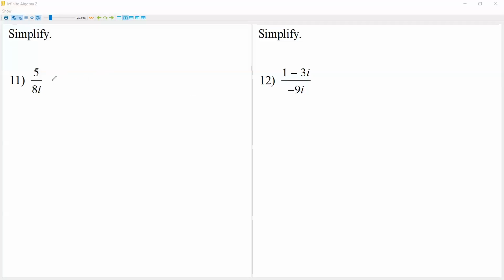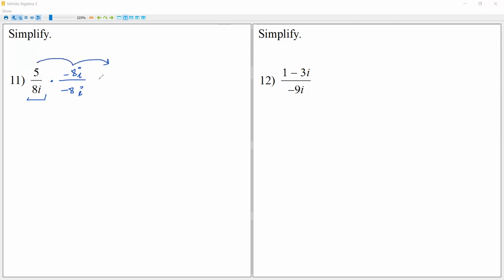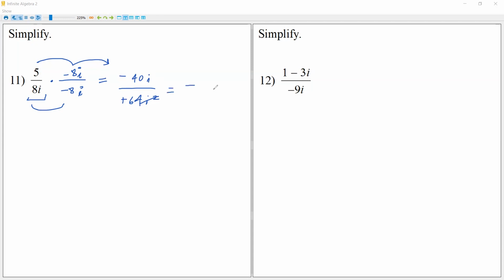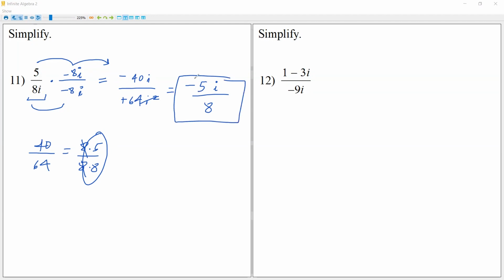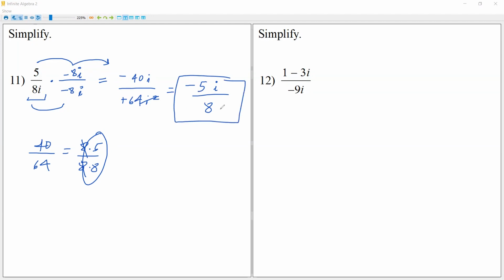Dividing Complex Numbers - Monomial Over a Monomial Ex 2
How in the world do you divide one imaginary number by another?  I'm glad you asked.  Watch and learn!